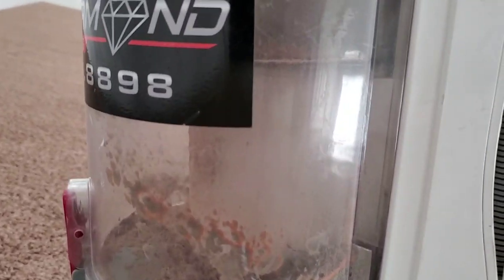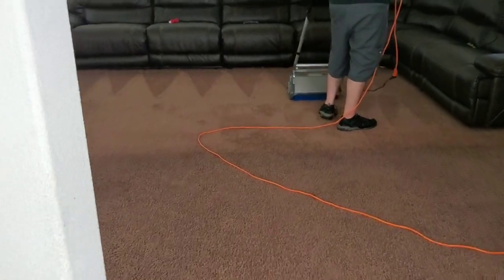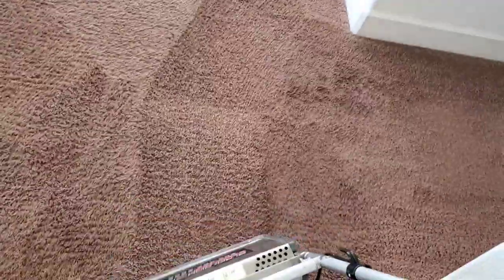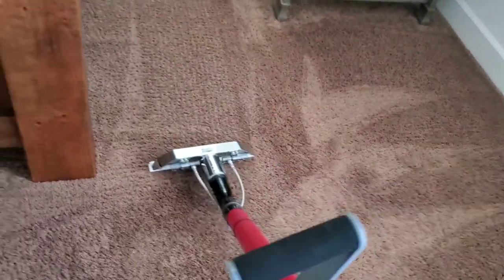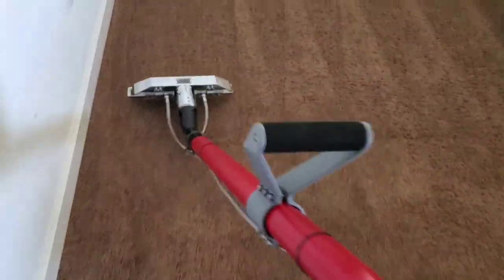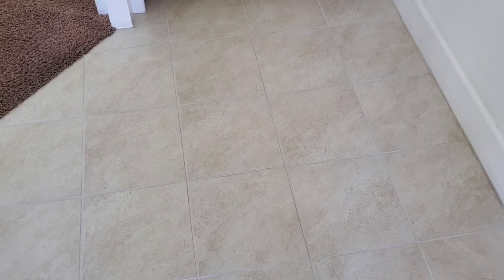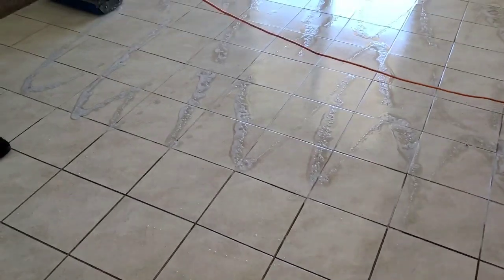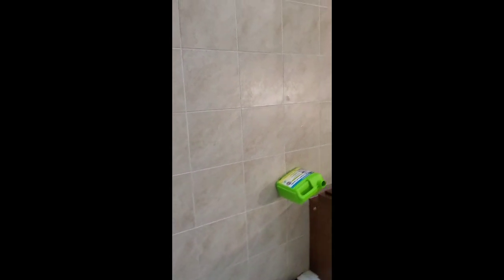Carpet Cleaners Vlog #66 | Big Saturday Job 😊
In the middle of the day on a Friday a potential client calls. At first she asks if we service on sundays. We don't and probably never will unless we start up restoration services. So, she asks what's the next available day. I'm looking at our schedule and I'm a week plus out at the time. After hearing her say its Carpet, Tile, and two Area rugs. I decided to get her taken care of on Saturday. I was going to give myself the day off. Preston being a huge help offered to help me out as well. Got it booked and cleaned up. We ended up doing one more job afterwards that asked if she could be moved to saturday as well.

Sometimes doing that little extra can go a long way. Clients were appreciative of us coming out on short notice. I'm very thankful for their business and giving us this opportunity.